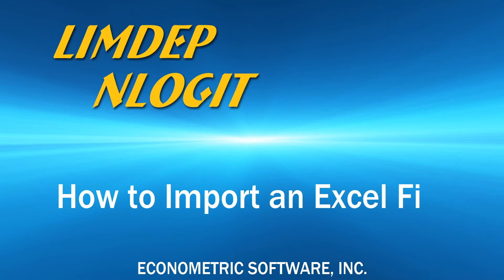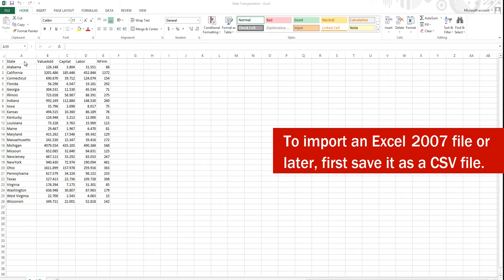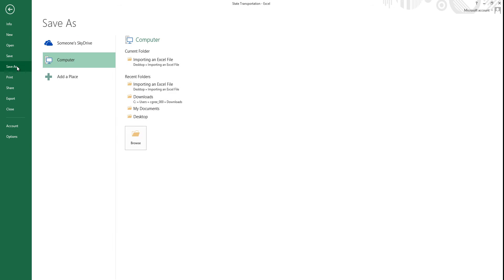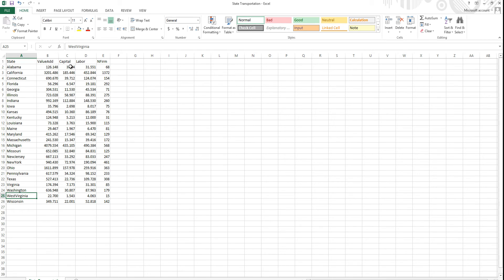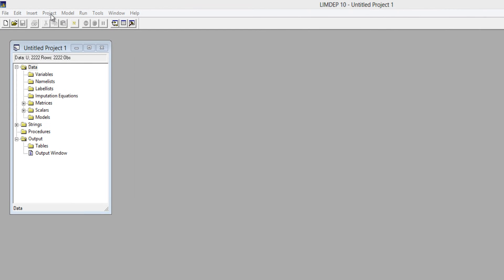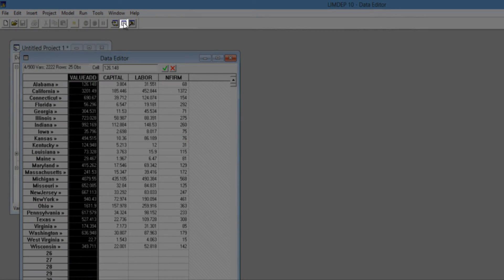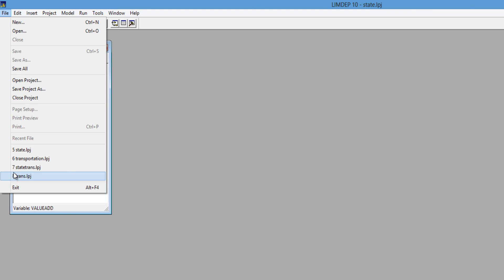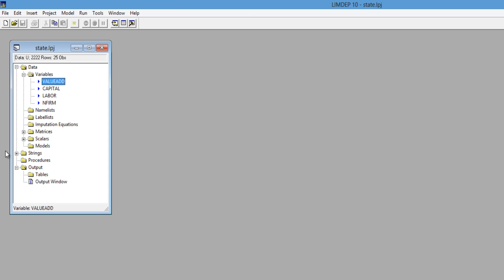How to Import an Excel File into LIMDEP and NLOGIT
Learn how to import Excel files into LIMDEP and NLOGIT.